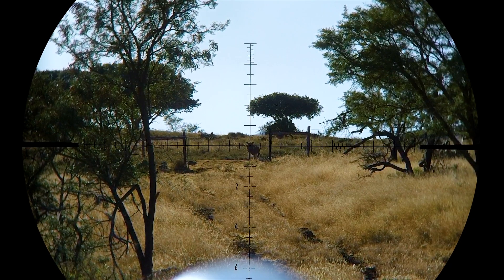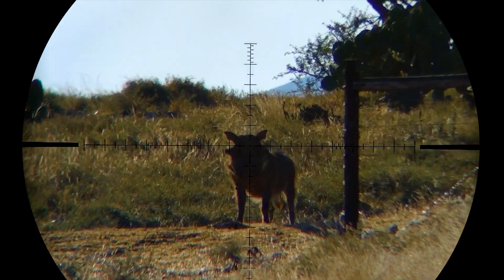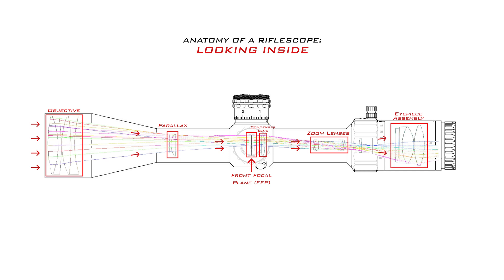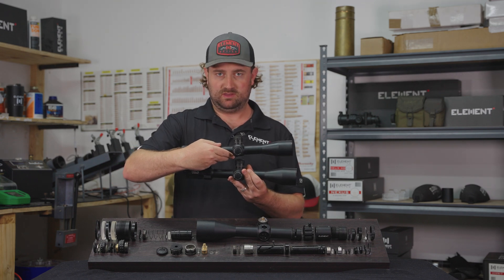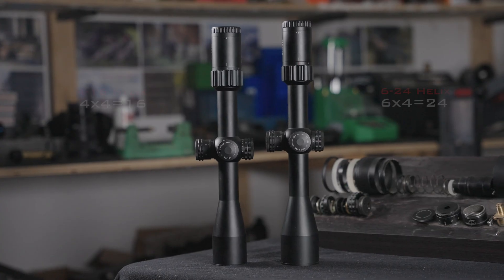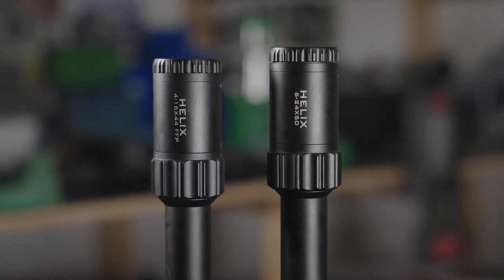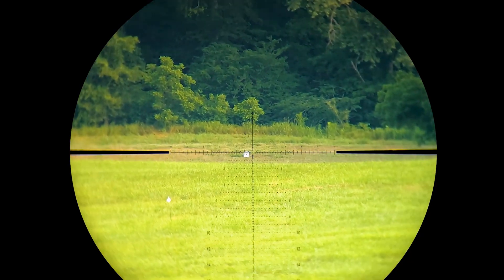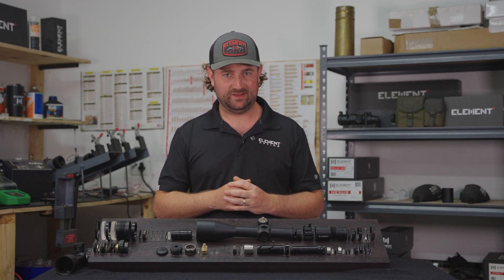Anatomy of a Riflescope, Part 8: ZOOM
One of a riflescope's primary jobs is to magnify an image. But how does it do this, and what are the mechanics behind a variable zoom system?